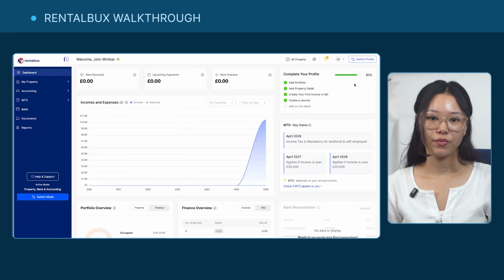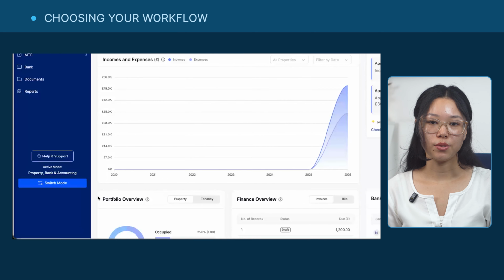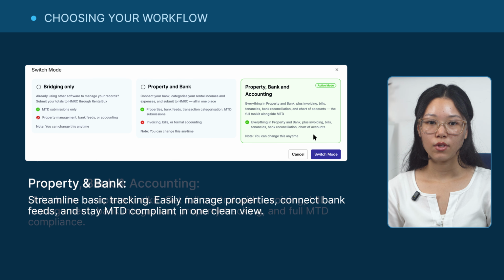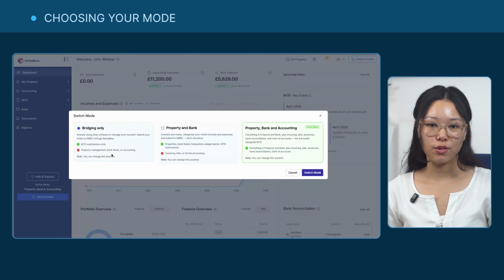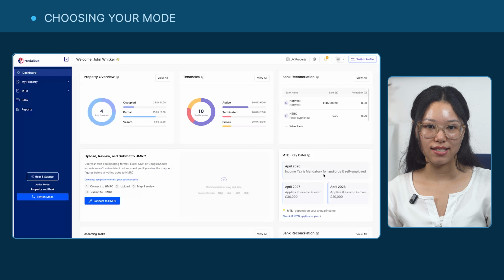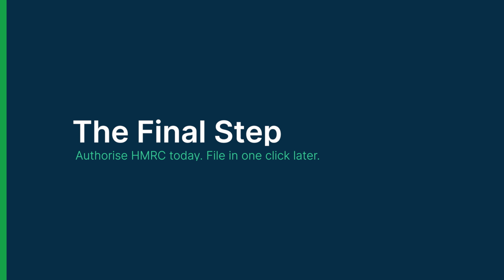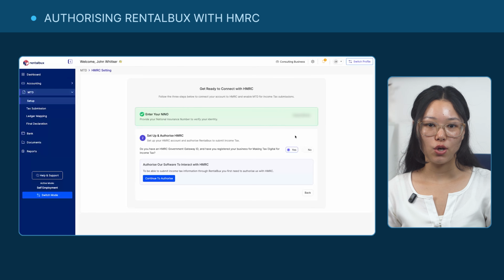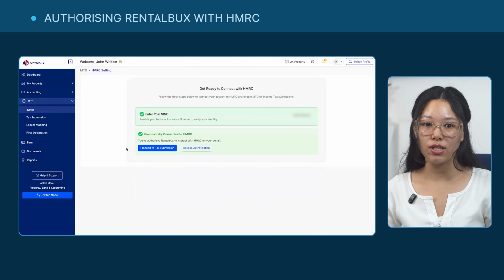HMRC MTD Tutorial: How to Link Business & Property in One App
Are you a UK landlord who is also self-employed? 🗓️ With the August 7th HMRC deadline only one week away, many investors are struggling with the cost and complexity of Making Tax Digital (MTD).
Under the new MTD for ITSA rules, you are required to keep separate digital records for your trade and your property. Most software providers force you to pay for two separate licenses. In this video, we show you how RentalBux allows "Hybrid Earners" to manage both income streams under one single license.
📌 What we cover:
0:00 The "Bradley" Question: Can I record both in one place?
0:19 The MTD Problem: Fragmented records and double fees
0:49 Walkthrough: How to use the "Switch Profile" button
1:17 Switching Modes
1:51 Which mode is right for your portfolio?
2:40 HMRC Connection: Step-by-step NINO & Gateway setup
3:40 The August 7th Deadline: Final submission tips